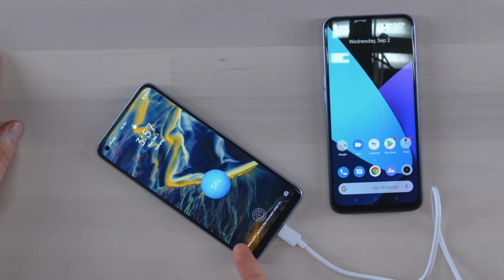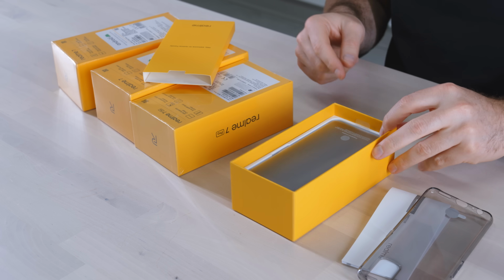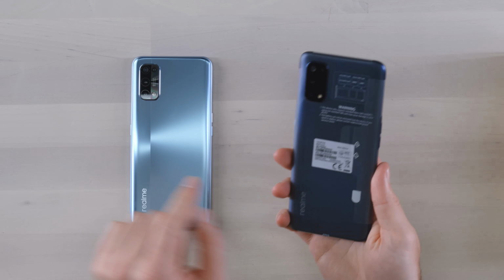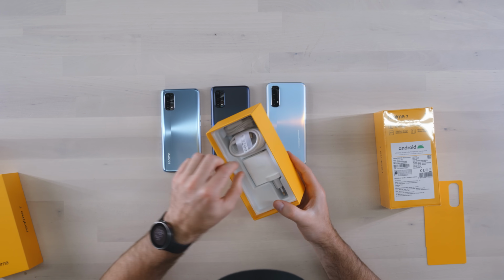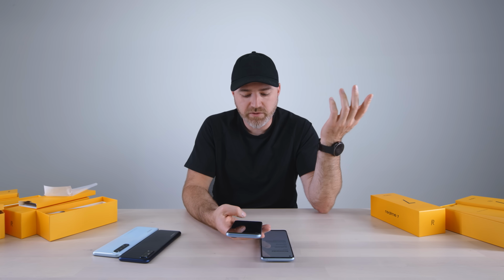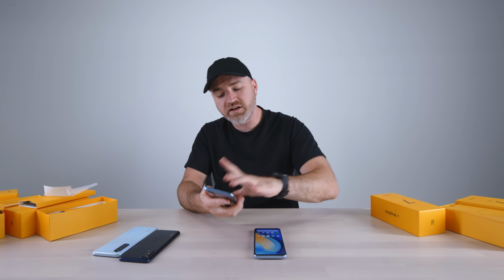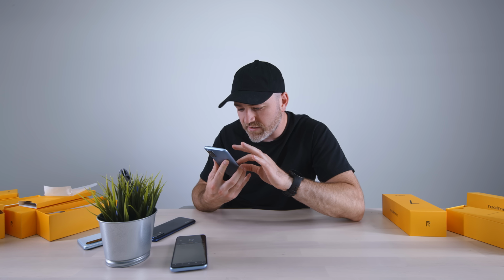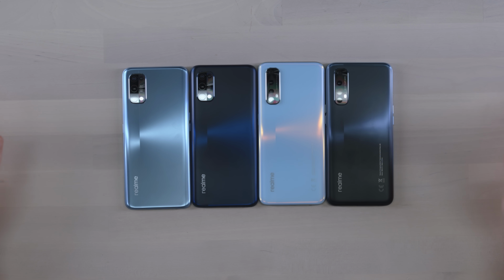Realme 7 vs Realme 7 Pro Unboxing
Unboxing the new Realme 7 and Realme 7 Pro.